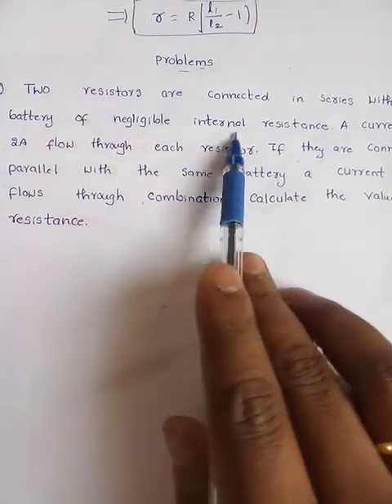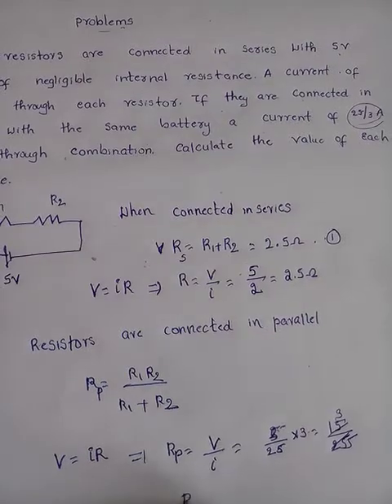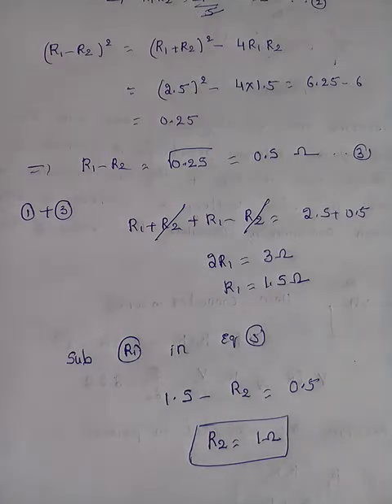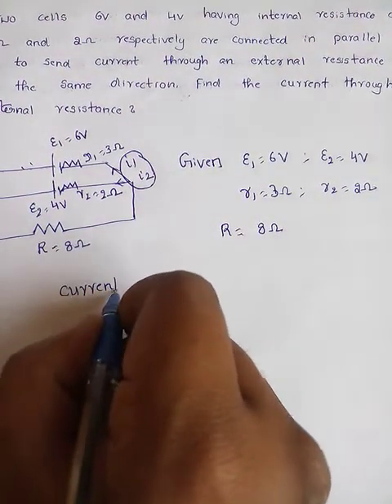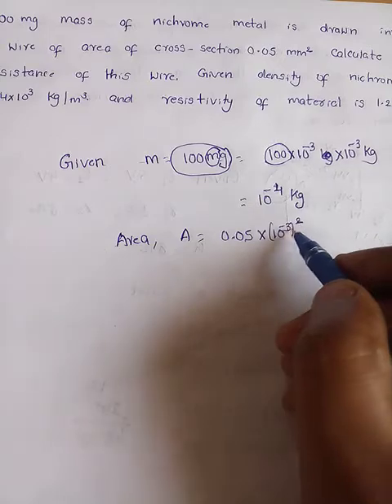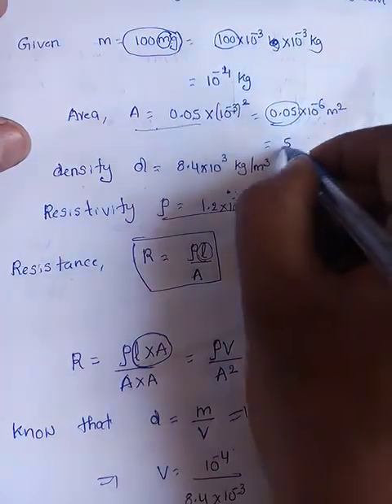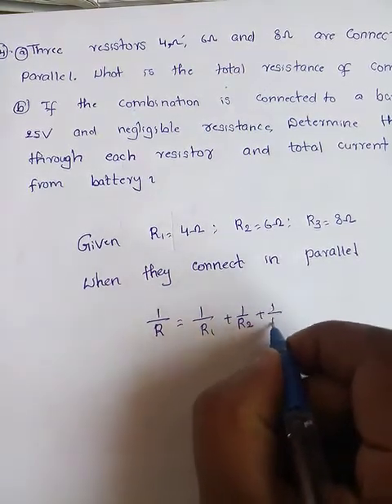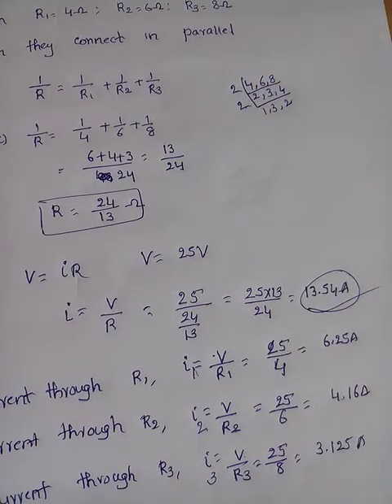CURRENT Electricity part9